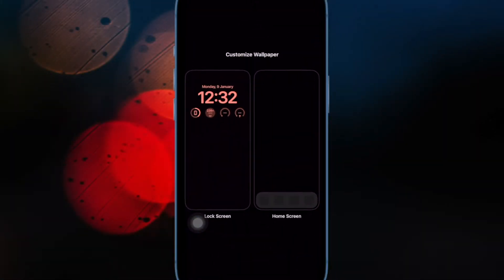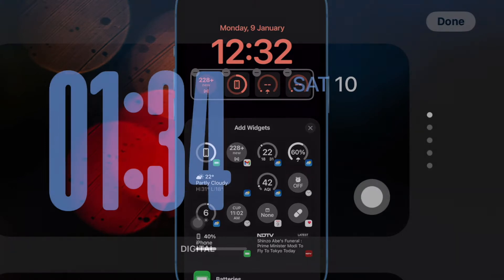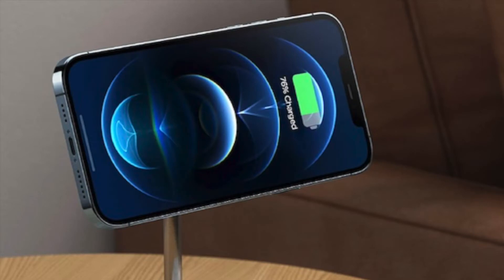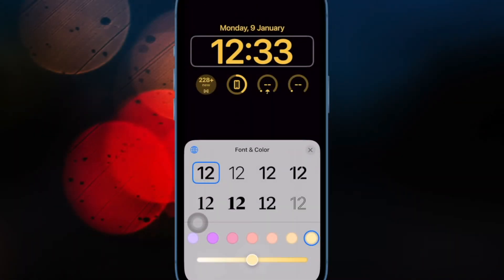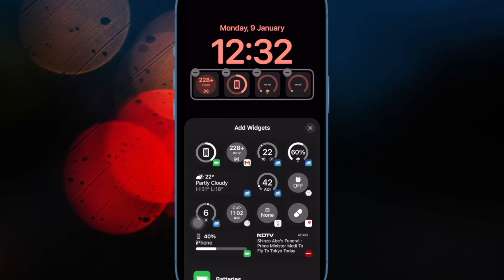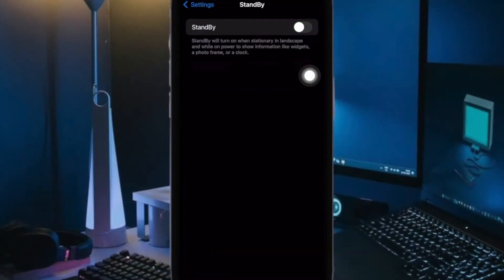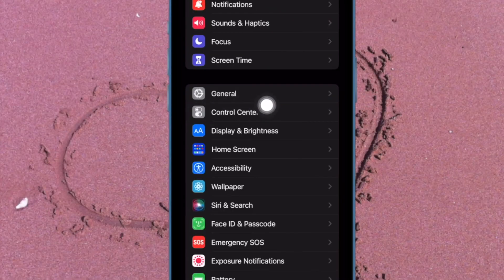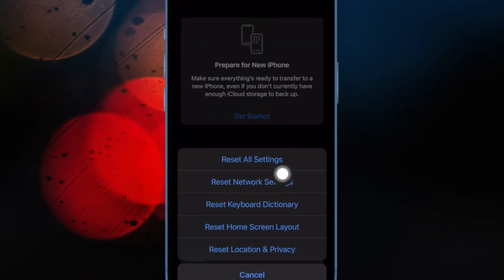8 Ways to Fix iPhone StandBy Not Working in iOS 17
Can't activate iPhone StandBy? Try out these 8 best ways to fix iPhone StandBy not working in iOS 17.